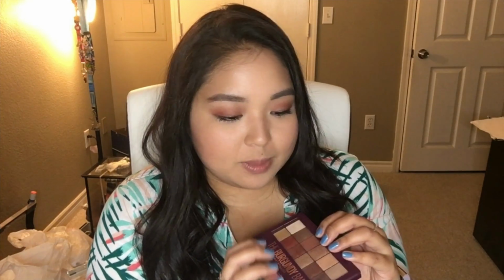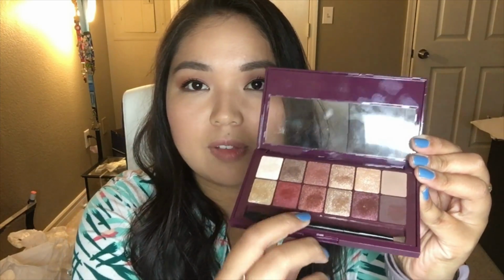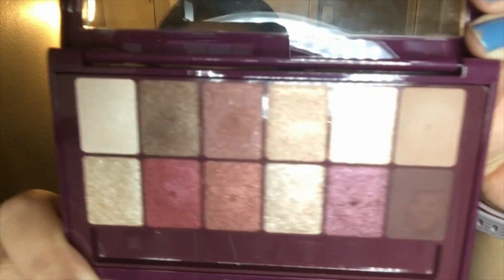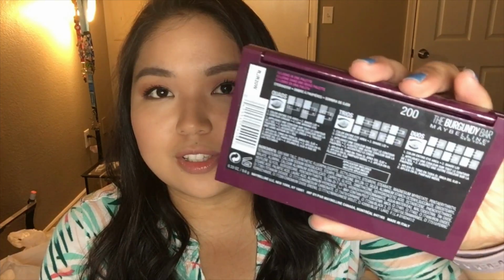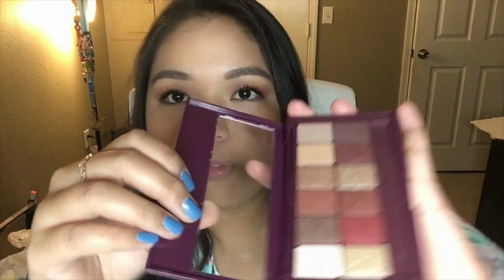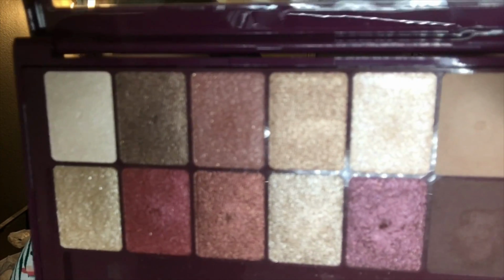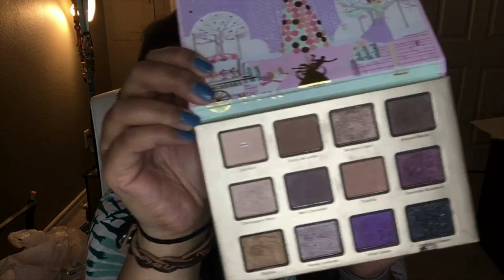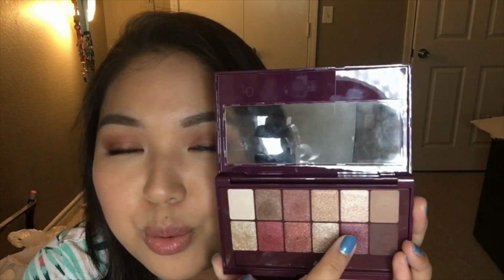[Beauty] Express Review - Maybelline - The Burgundy Bar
Hi hi hi!

I'm back today with an express review featuring Maybelline's The Burgundy Bar palette! I want to know what you guys think of this palette in the comments down below. If you're wondering why I didn't include any swatches, it's because the lighting I have doesn't show the true colors of the palette. I didn't want to include clips of it where the color wasn't true to how it applies on the eyes. Long story short, my lighting is too bright in front and too dark in the back so it causes the colors to look off, even if I do a GRWM, the color looks a little off.

Lips: MAC x Selena: Amor Prohibido: No longer sold online